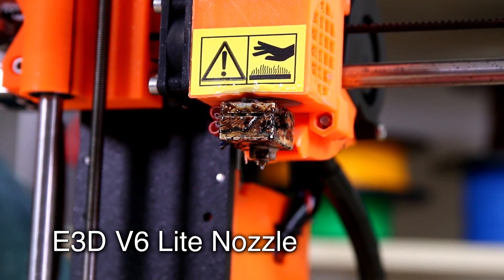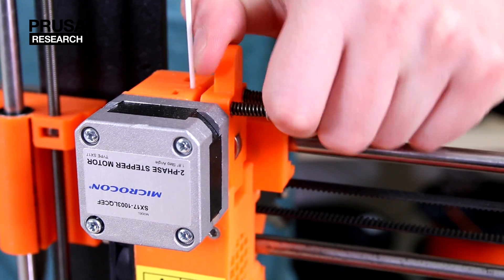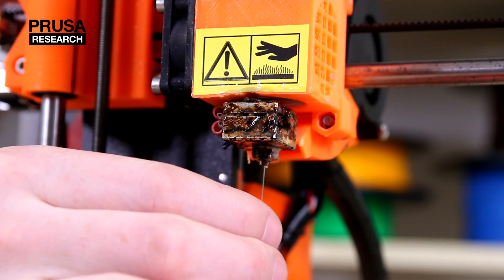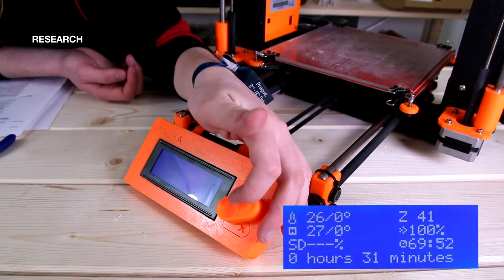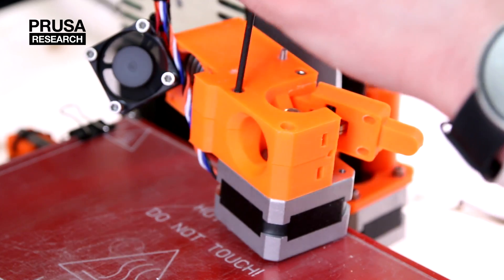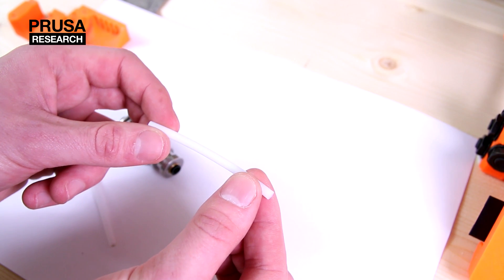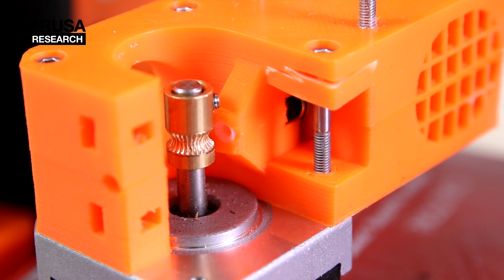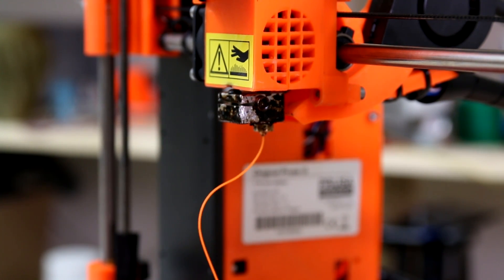Teflon tube change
Why, when and how to change a teflon tube?